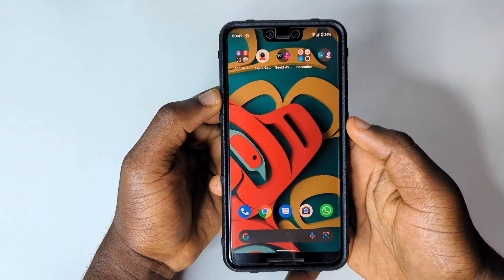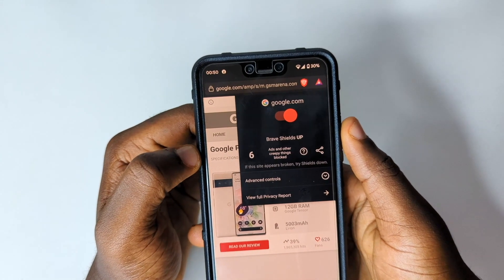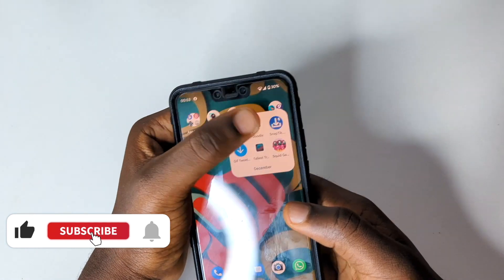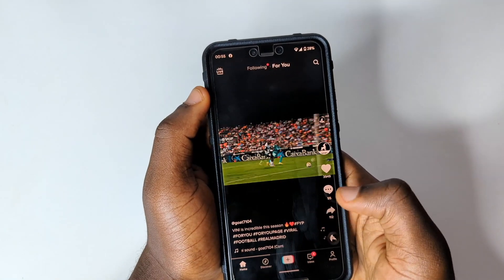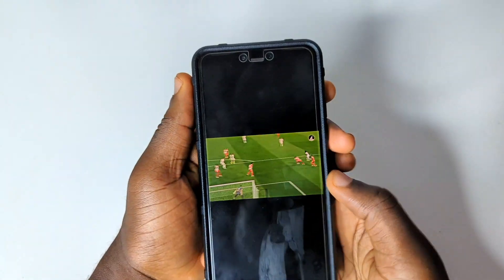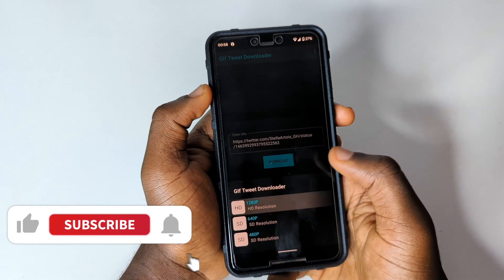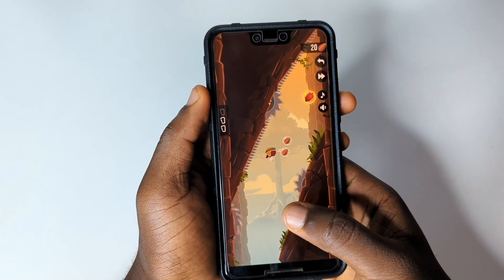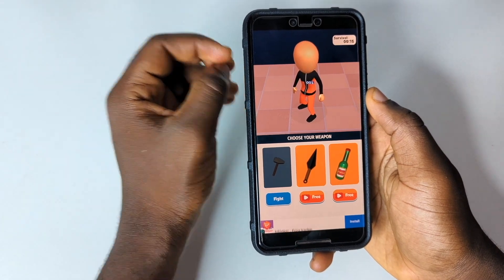5 Best Android Apps - December 2021 + Squid Game (Game)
5 Best Android Apps - December 2021 + Squid Game (Game)
These are best android apps for the month. This month has very cool apps and a bonus one which is the Squid Game game version.

Time Stamps

0:00 - Intro
0:19 - Brave Browser
1:41 - Doodle
3:01 - Snaptik
4:18 - Gif Tweet Downloader
5:49 - Tallest Tree
6:33 - Squid Game (Game)
7:10 - Final Thoughts & Outro